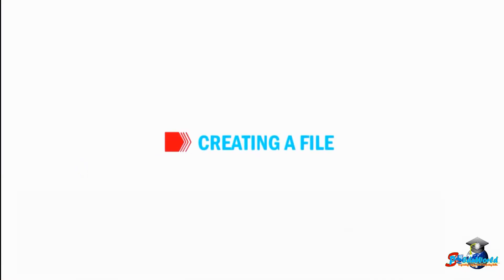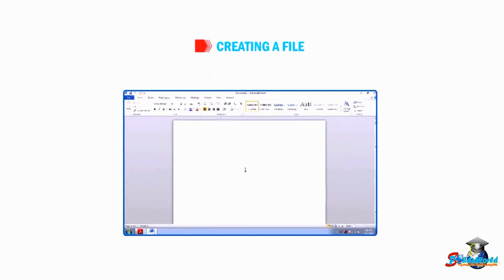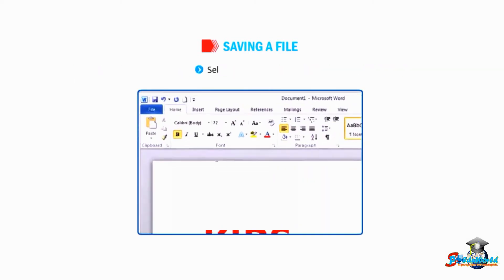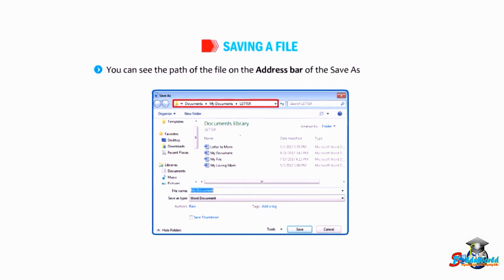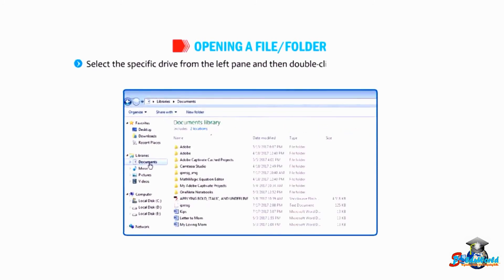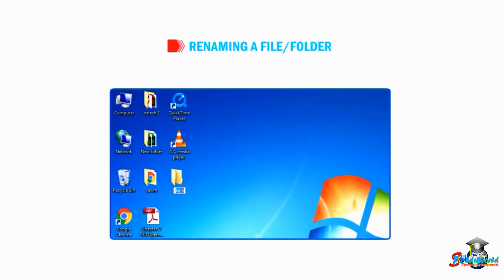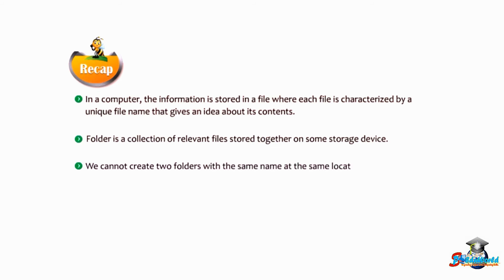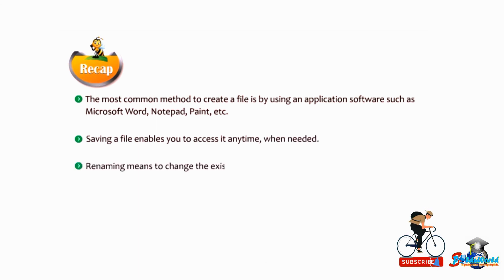file management part 2 | window explorer | creating a folder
Ohh my goodness, we are so thrilled you decided, to join the SPCoEduWorld on YouTube channel, Hats off on making you an excellent decision. Everyone this is Computer Basics Tutorial for beginners in ENGLISH. It is according to the curriculum based on the ICESC CBSE NCERT pattern. Every student/person must have computer information now booming technology. Now you can learn online. We are trying to make computers easier to use. I hope you will like this computer course in English. This is free computer training for beginners. Now you can learn Computer by attending these lectures and you can grow your practically computing knowledge.

Free Online Computer Accessories Tutorial Playlist, Basic to Advance with Interactive Voice it is More Easy to learn and understand. For kids or small class- 1 & 2

how to file management,
what is window explorer,
how to creating a file and folder,
 saving a file,
opening a file folder,
renaming a file folder,Entering text in a document,
Selecting text a document,
 Adding new text,
file remover software
file deleter
file deletion tool
file share
secure files
encrypt files
file sharing
files and folders
how to create a new folder
file
how do i create a folder
share files online
file share free
document share
file management
share files secure
secure file sharing
folder file
file delete software
file manager open
zip windows
send files
windows explorer windows 10
delete file folder
how to open windows explorer